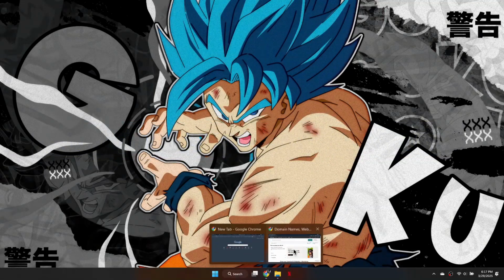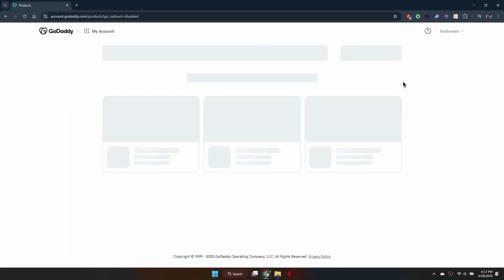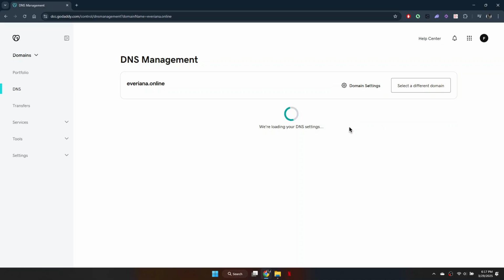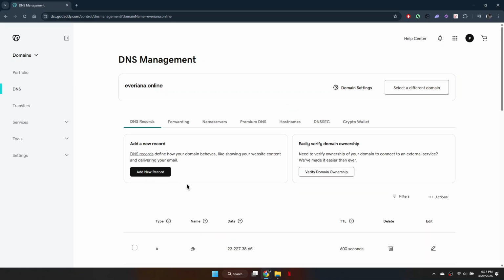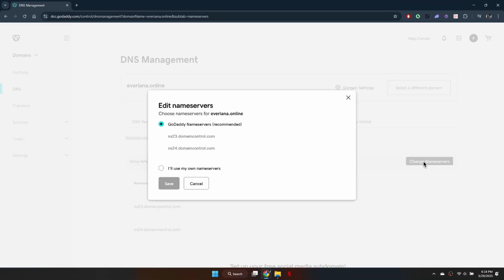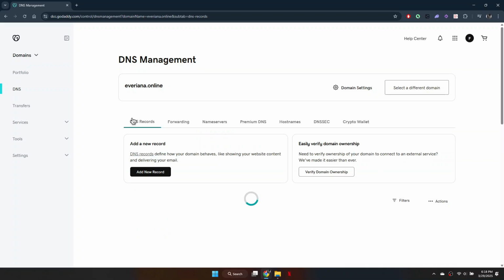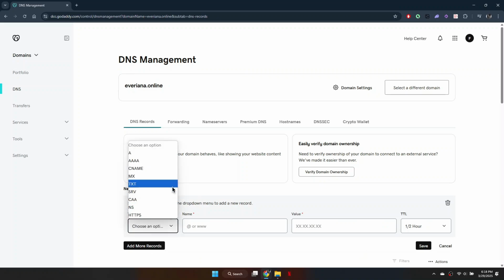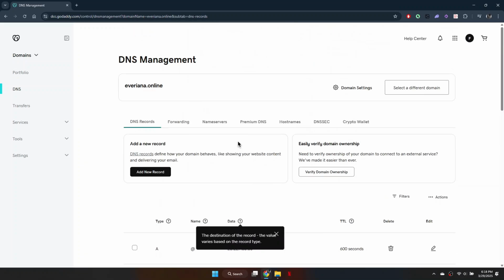How To Add DNS Record GoDaddy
In this video, I’ll show you how to add a DNS record in your GoDaddy account. Whether you're setting up a custom domain, connecting third-party services, or verifying your website, I’ll walk you through the steps to add A, CNAME, TXT, or any other DNS record easily.